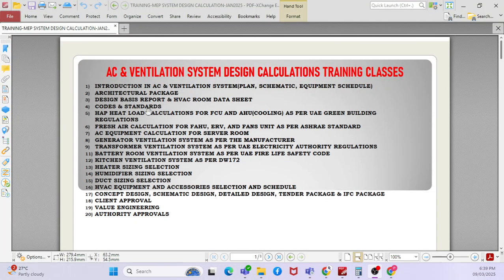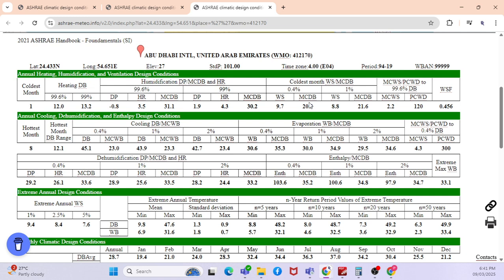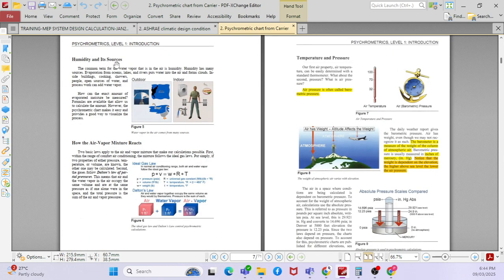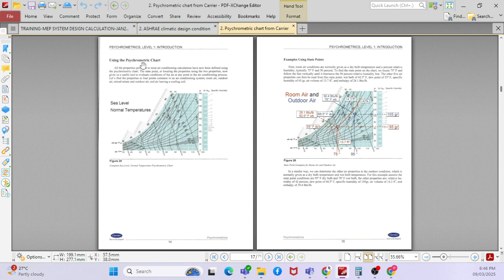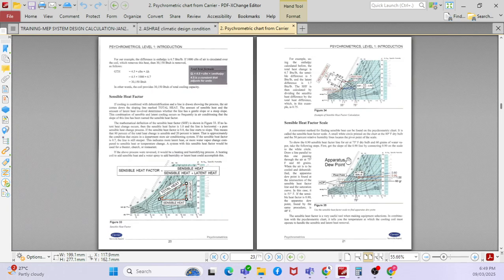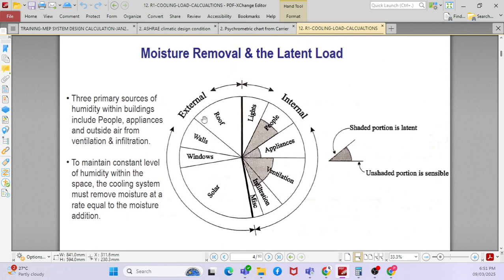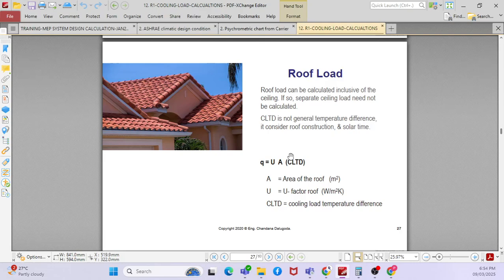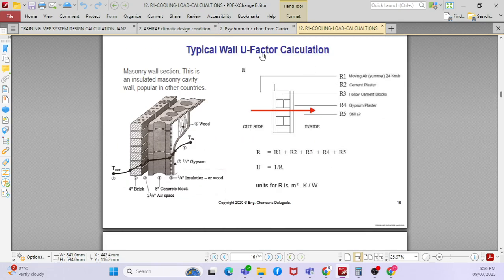Overview of Weather properties and Psychrometrics